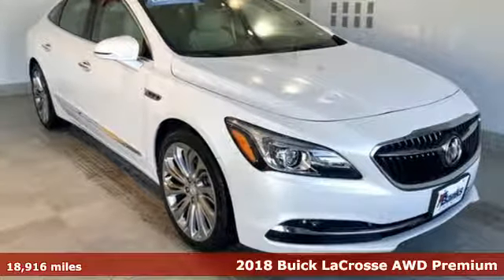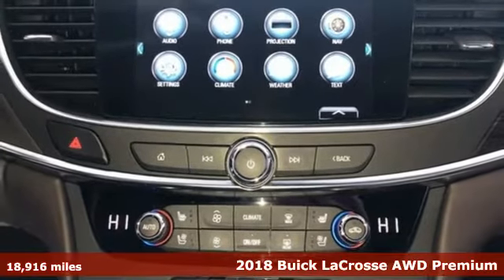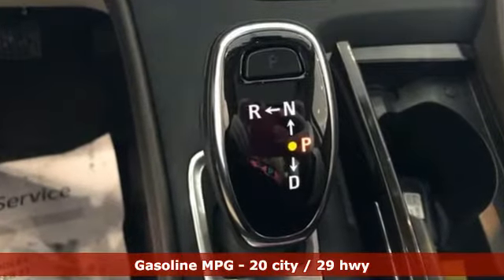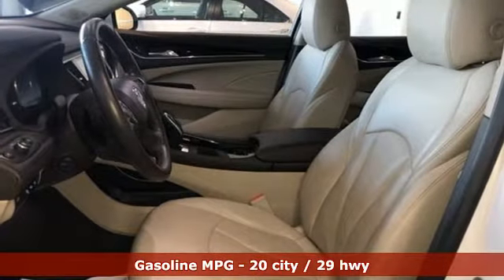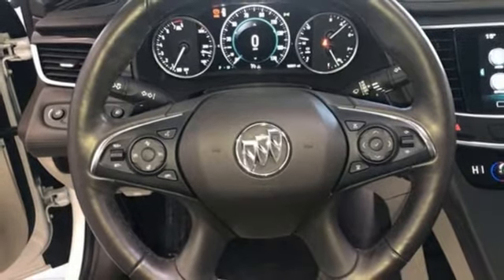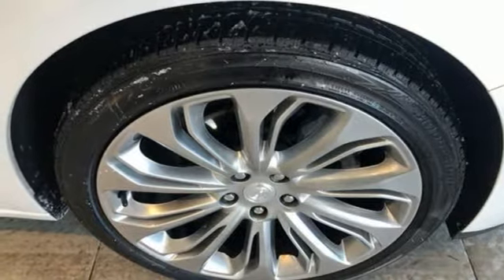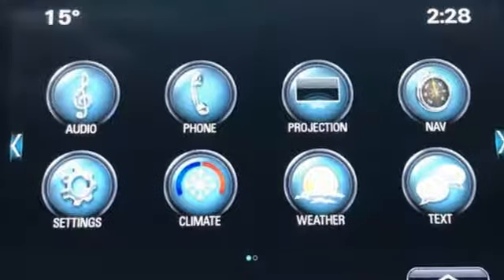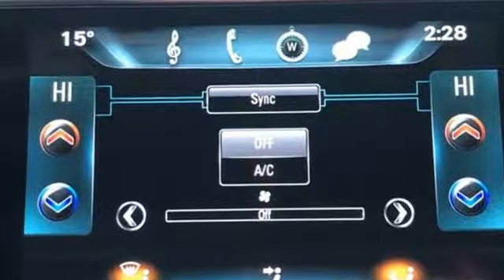Used 2018 Buick LaCrosse Concord NH Manchester, NH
Year: 2018
Make: Buick
Model: LaCrosse
Trim: 4dr Sedan Premium AWD
Engine: 3.6L V6 Cylinder
Transmission: 9-Speed Automatic
Color: White
Interior: Other
Mileage: 18916
Stock #: C19507
VIN: 1G4ZS5SS9JU119507
LaCrosse Premium I Group, 3.6L V6 DI, AWD, 20 Aluminum Alloy Wheels, Bose Centerpoint Premium 11-Speaker Surround Sound, Continuously Variable Real Time Damping Chassis, Dynamic Driver Package, HD Radio, Radio: Buick Infotainment System AM/FM with Nav, Sights & Sounds Package, SiriusXM Satellite Radio, Sport Mode SelectivityClean CARFAX. for additional photos and details on this vehicle ***

Address:
137 Manchester St